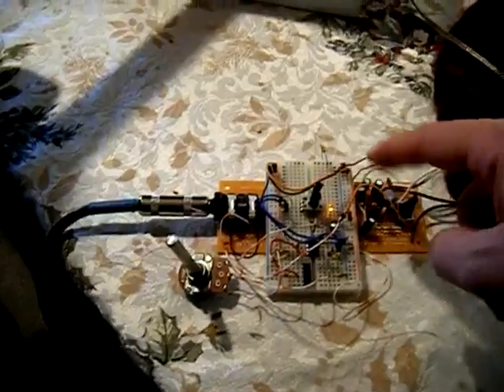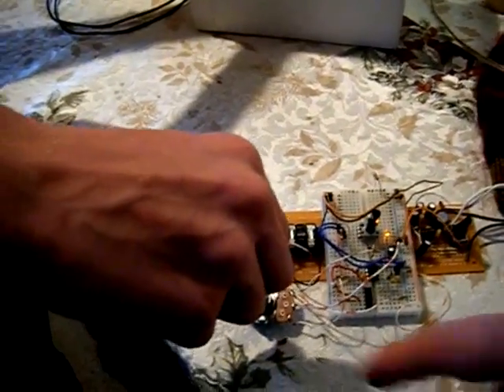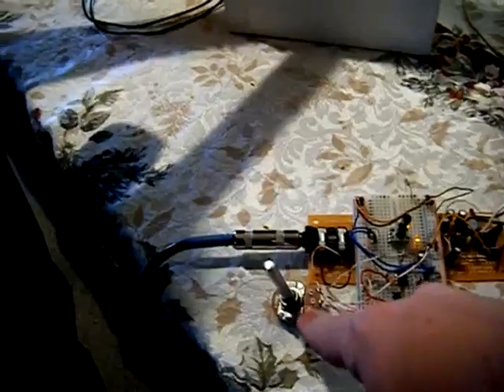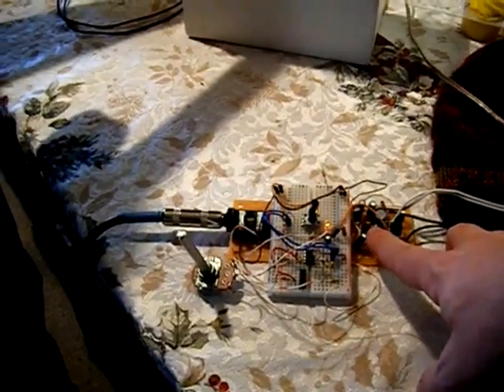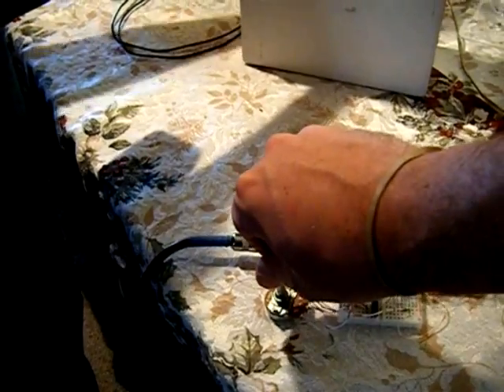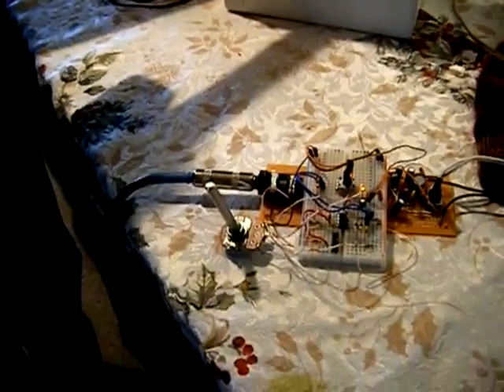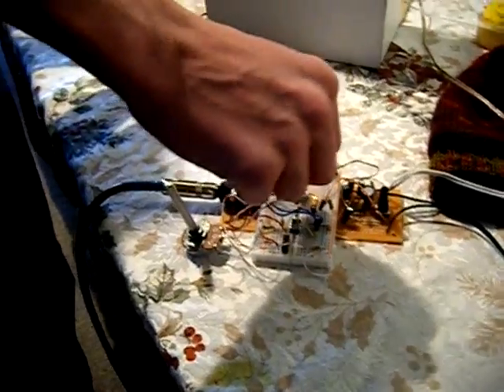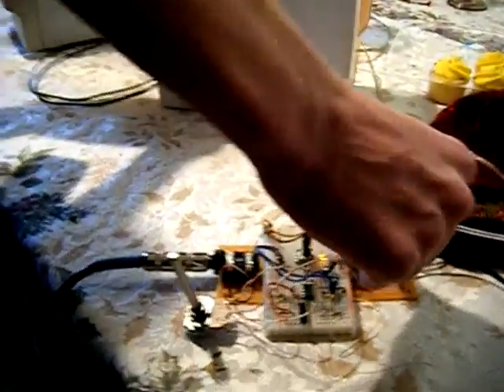The Stella amp! (a new amp I designed)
I wanted a battery powered amplifier that was a little more versatile than all of the LM-386 amps that are out there.  So I made my own.

1-2 watts, depending on supply voltage and output speaker
Runs on a 3-12 volt supply
Great clean tone, very versatile for a battery powered amp
There's a "Hacks"output for adding a headphone output or line out or for turning the whole amp into a stomp box.

More information on the Stella Amp, with full design docs and schematics